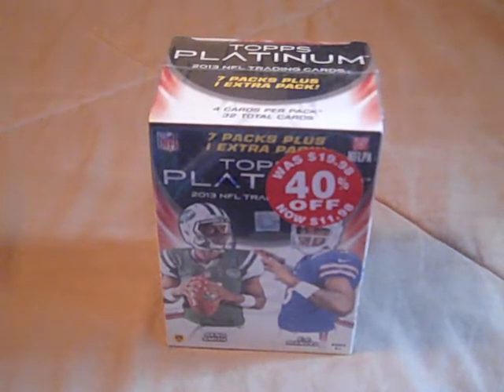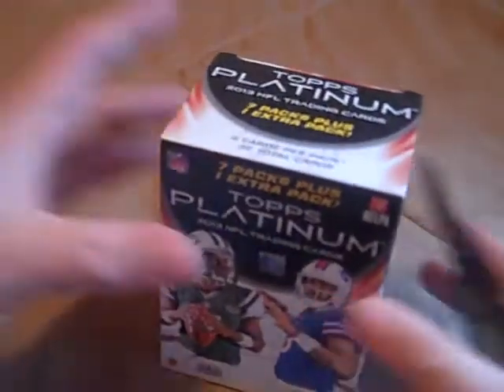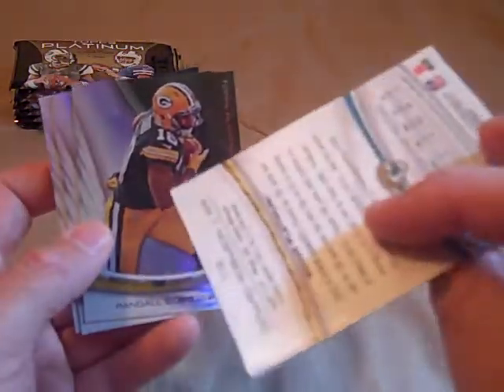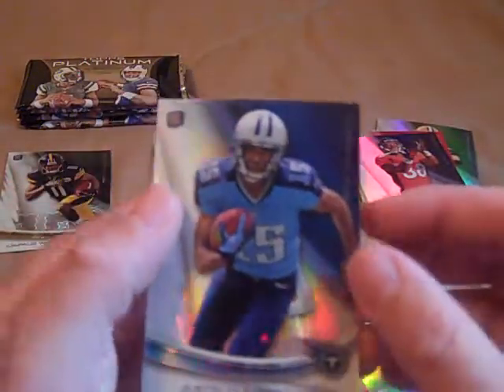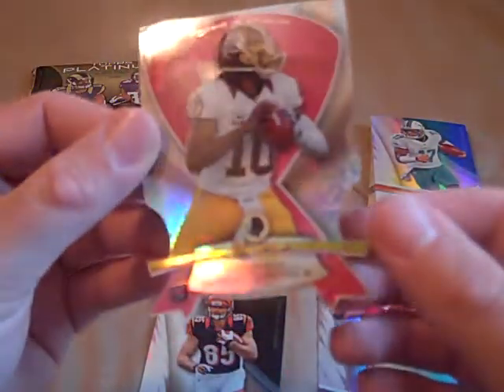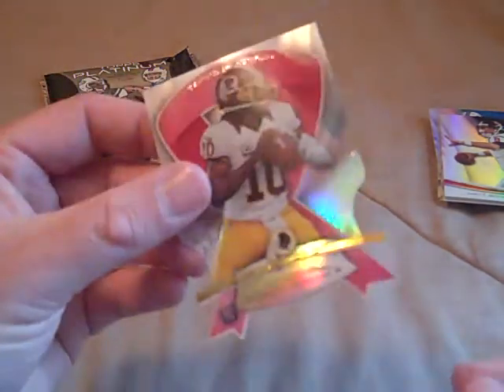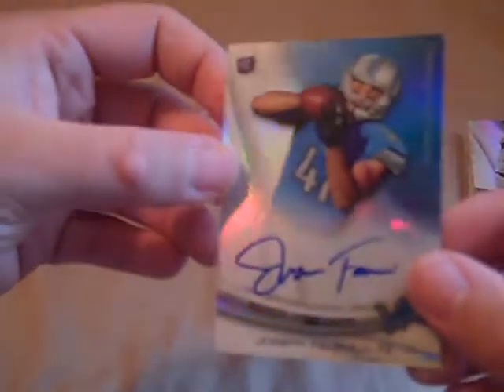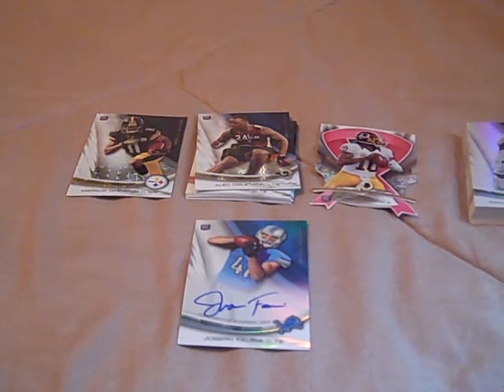Topps Platinum Football 2013 Blaster Box Opening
A Retail Blaster Box opening of Topps Platinum Football 2013. I get a pretty nice pull from this set.